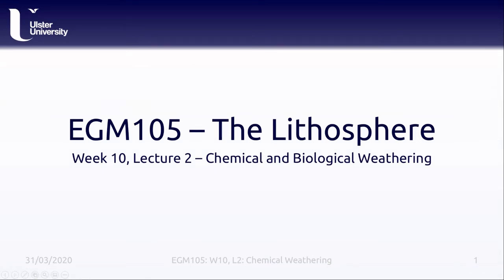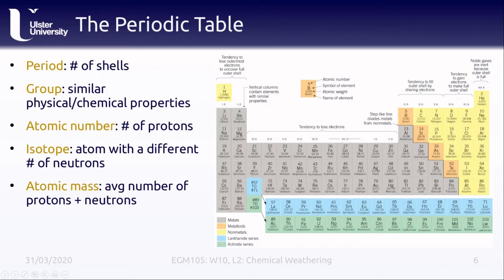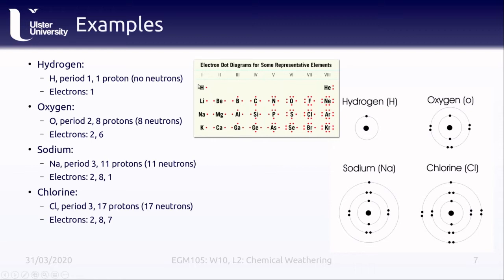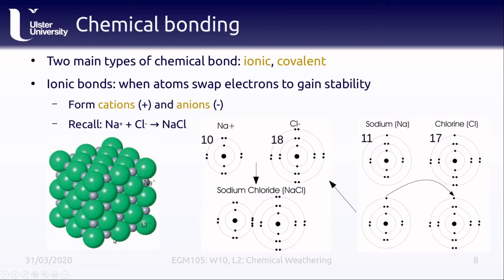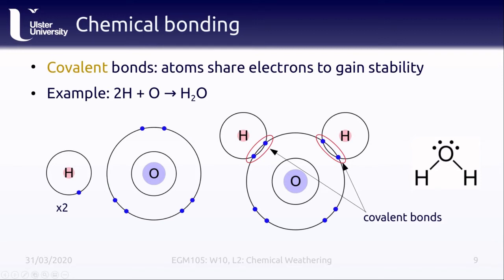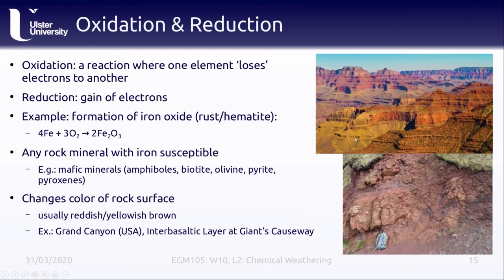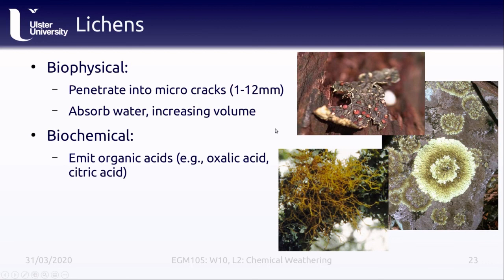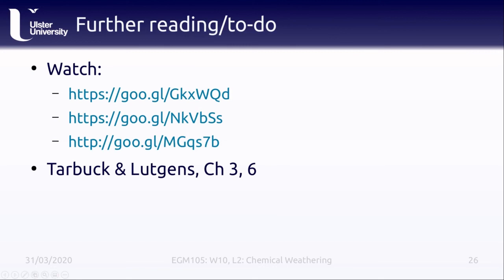EGM105: Week 10, Lecture 2: Chemical and Biological Weathering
EGM105 lecture on Chemical and Biological Weathering